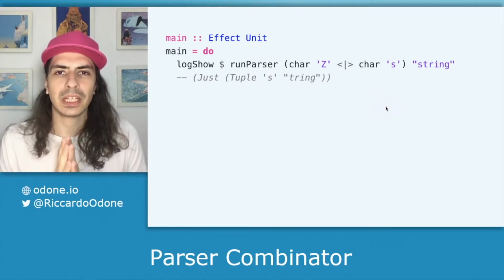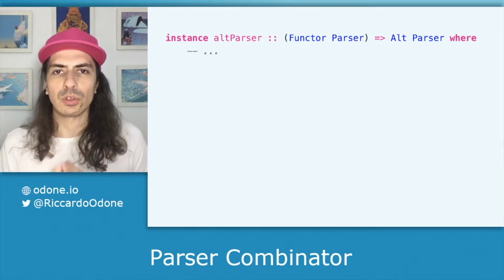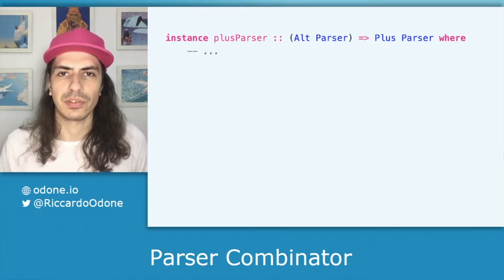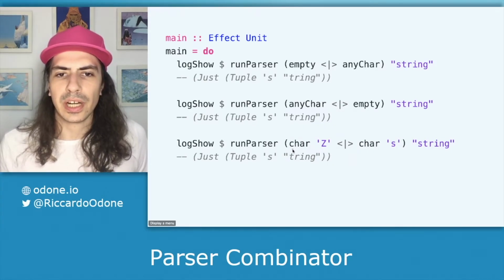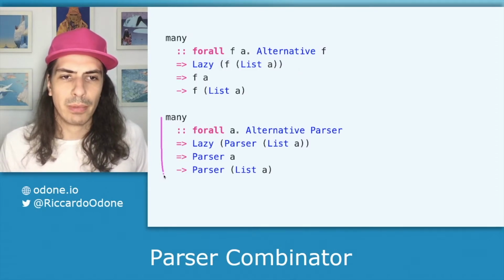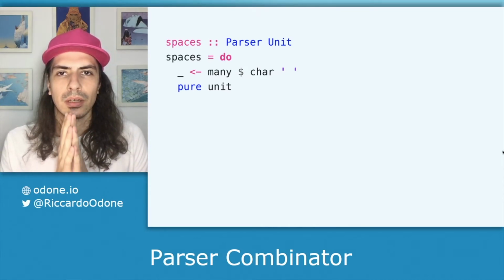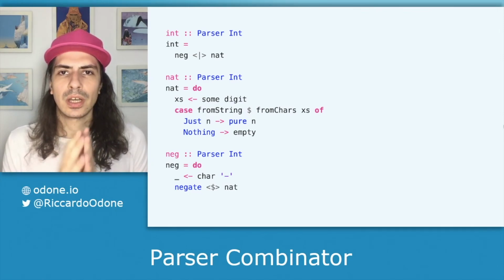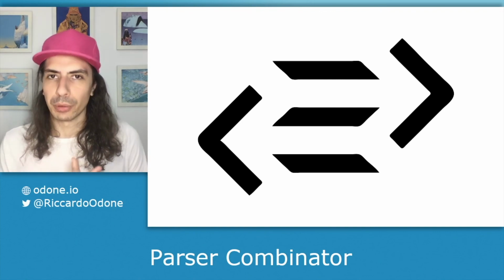PureScript/Haskell: Parser Combinator (2/2)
Get the latest content via email from me personally.
Reply with your thoughts.
Let's learn from each other.